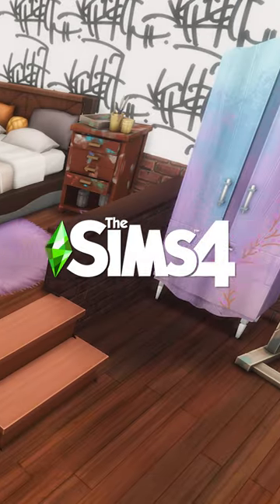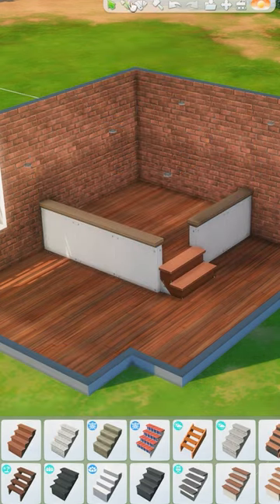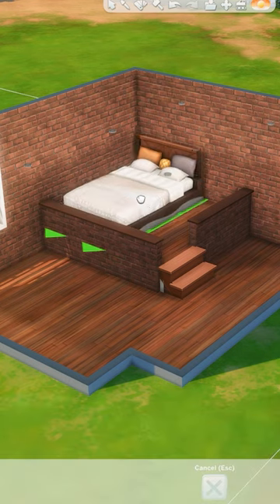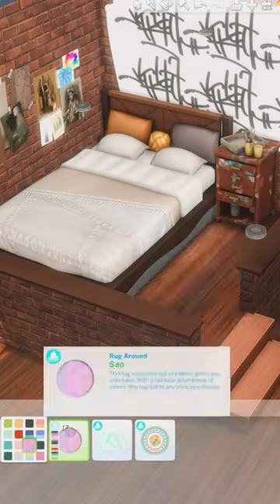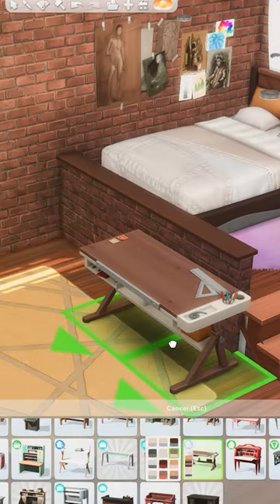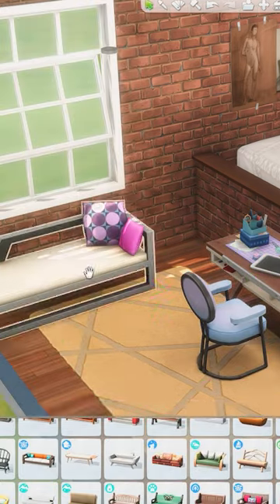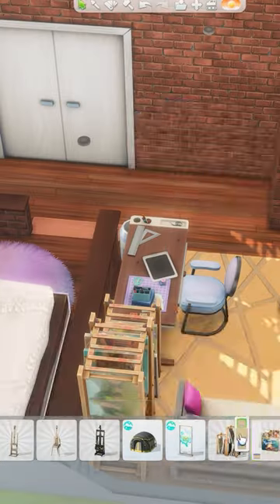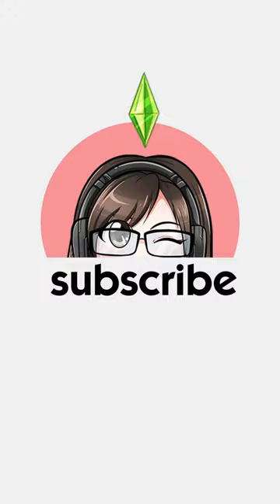Platform Artist Loft Bedroom // The Sims 4 Room Build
I built an Artists Loft Bedroom using platforms in The Sims 4! What do you think?

➤ Programs
Streaming: Streamlabs OBS
Recording: NVIDIA GeForce Experience
Thumbnails/Graphics: Photoshop
Editing: Premiere Pro